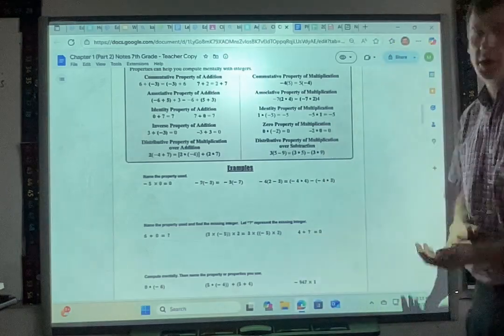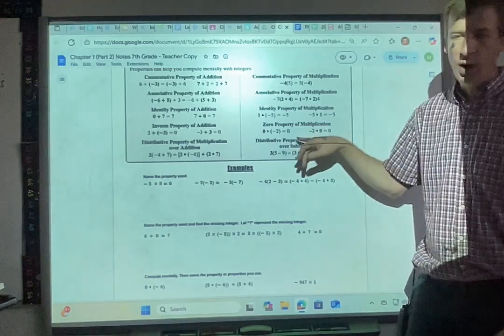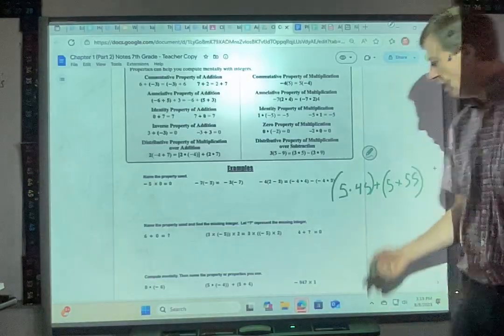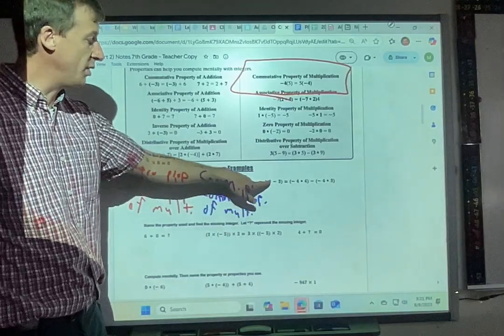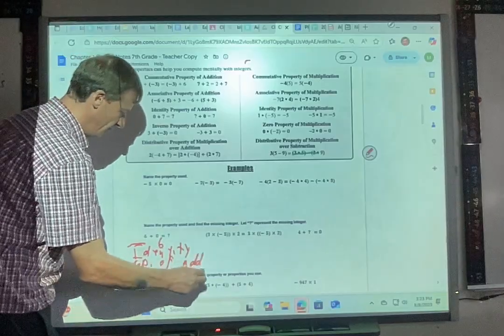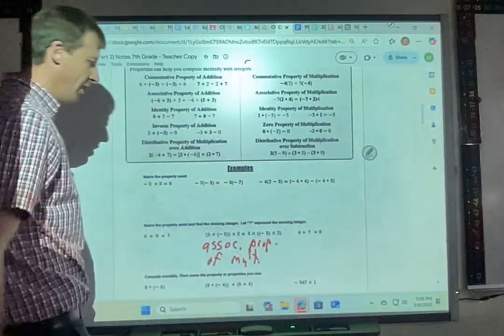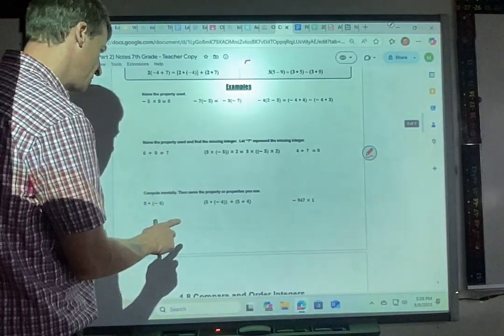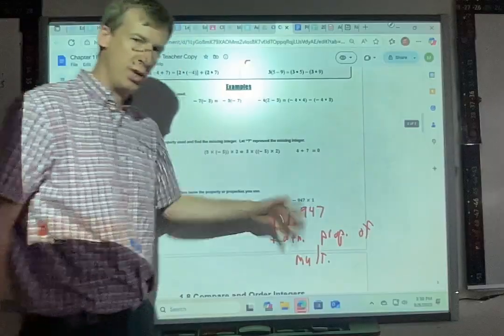1.7 Notes - 7th Grade Math